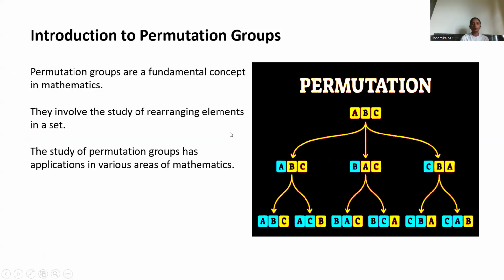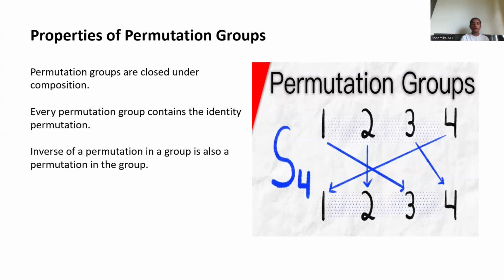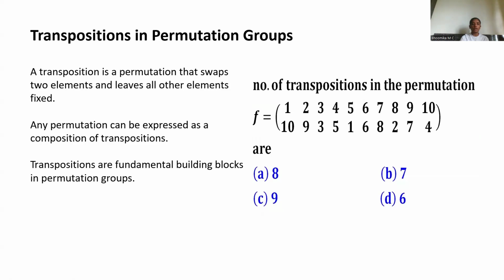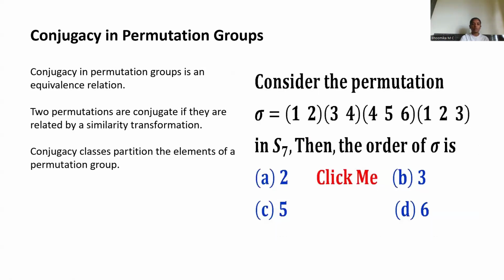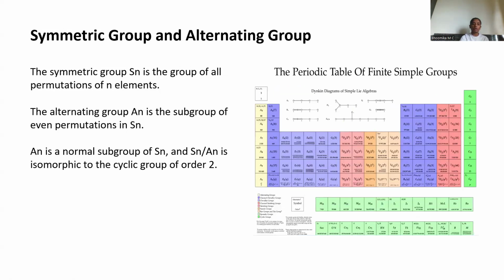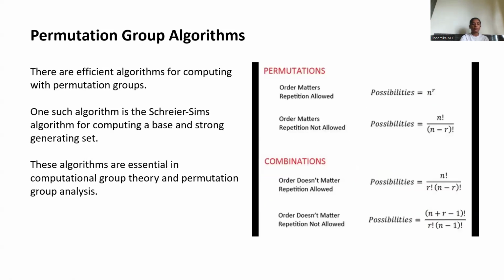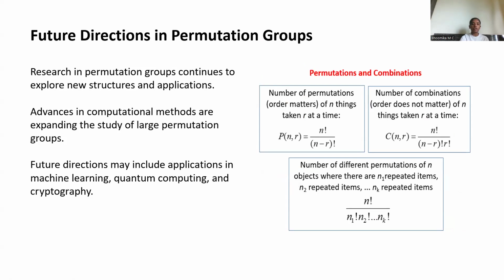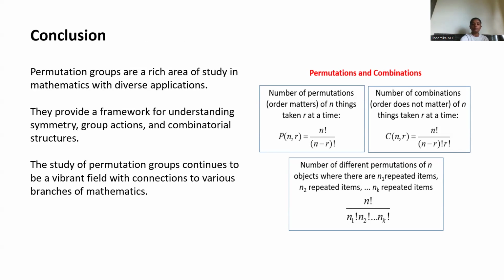Permutation groups # Mathematics